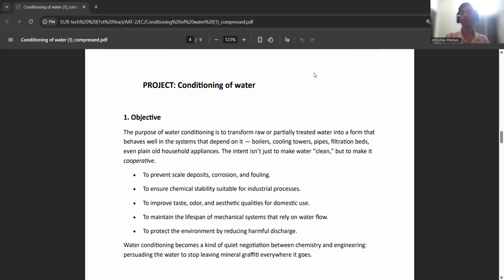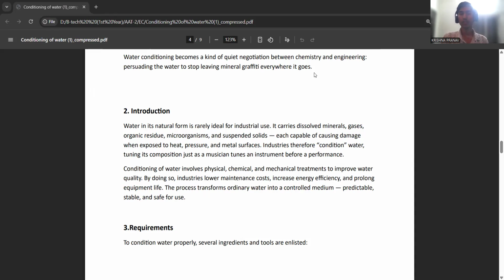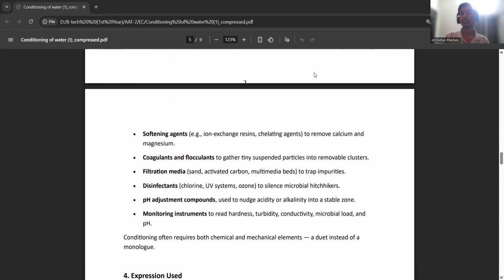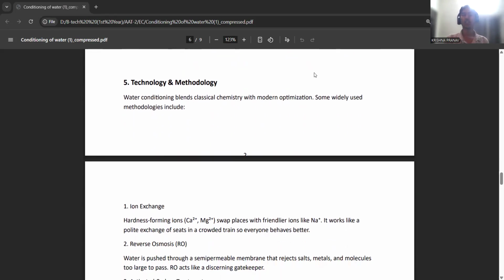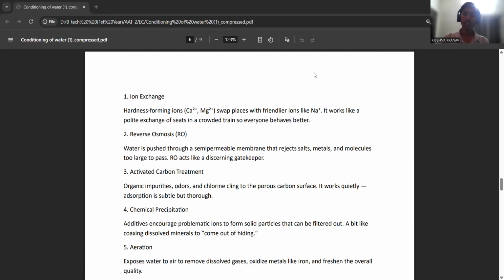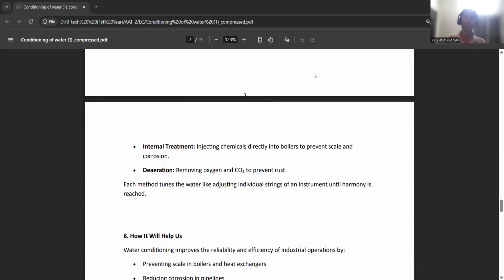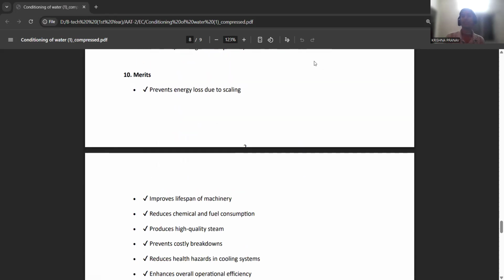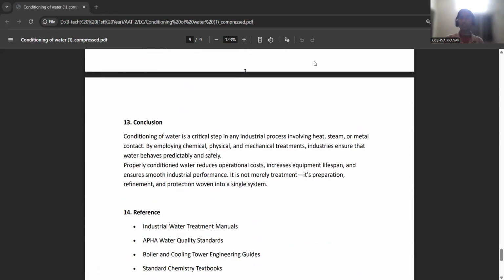EC (AAT-2) - Conditioning of Water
AAT-2 by Krishna Pranav